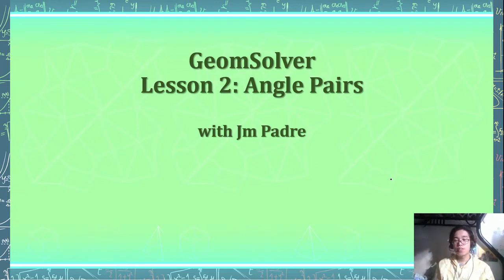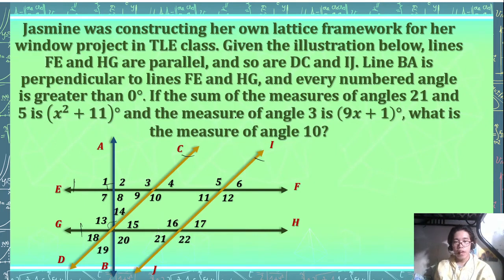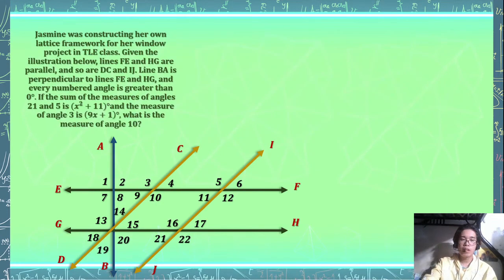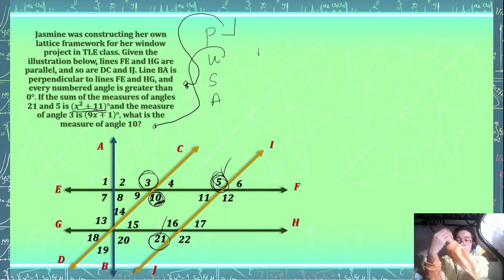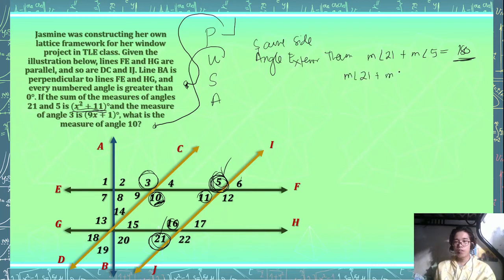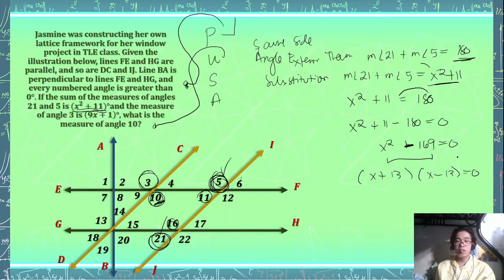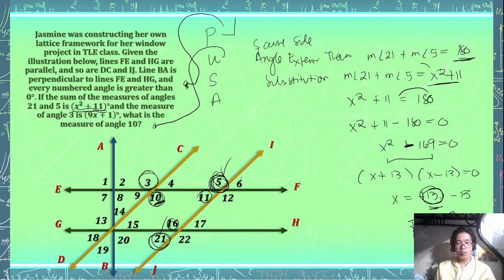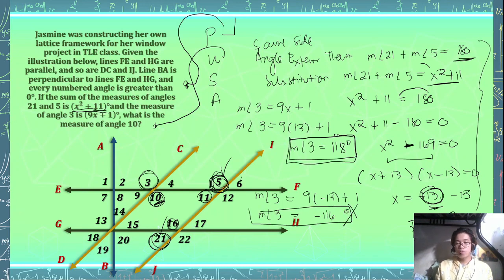GeomSolver 2.1 Angle Pairs 1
Geometry
Grade 8, MSHS
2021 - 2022